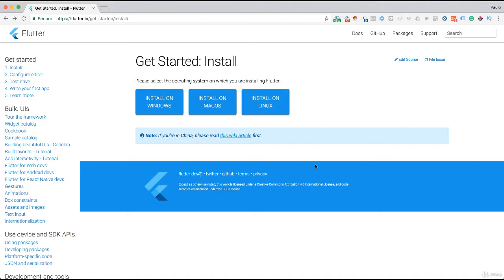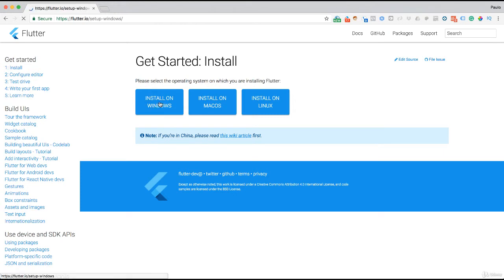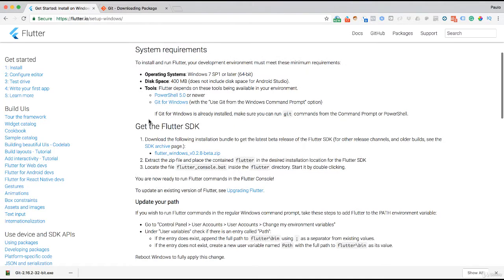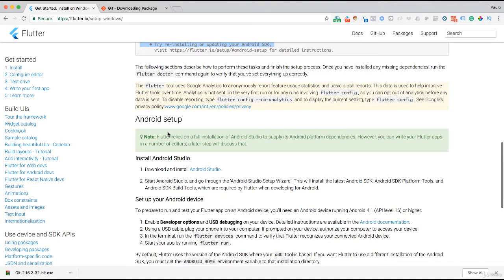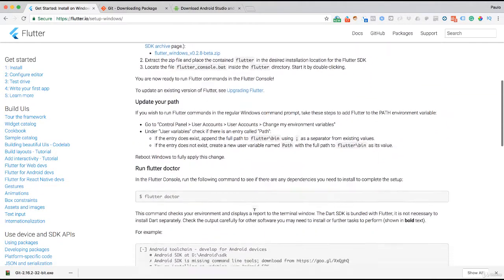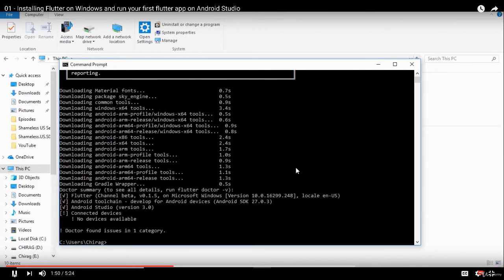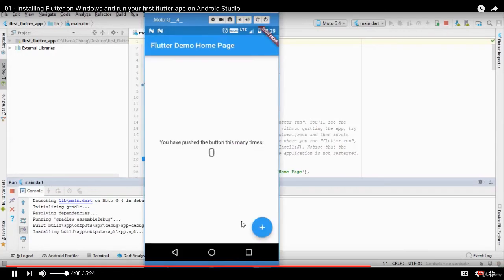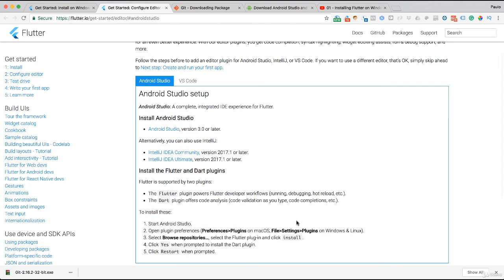Install Flutter on Windows Machine Full Setup